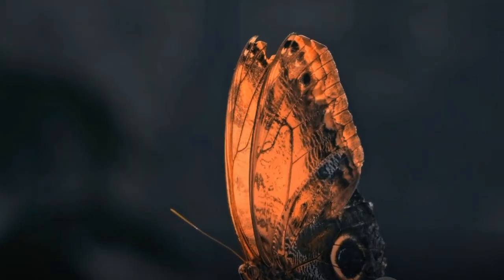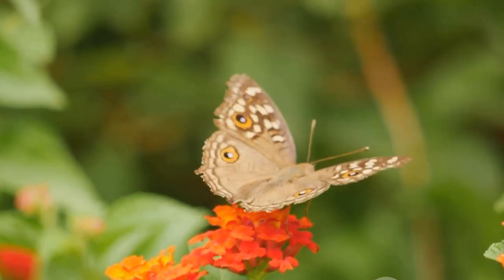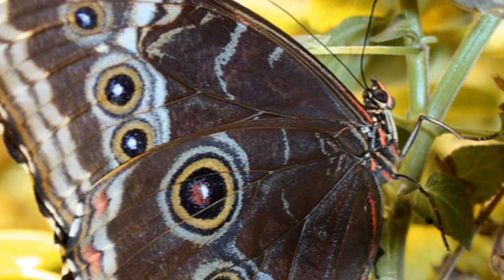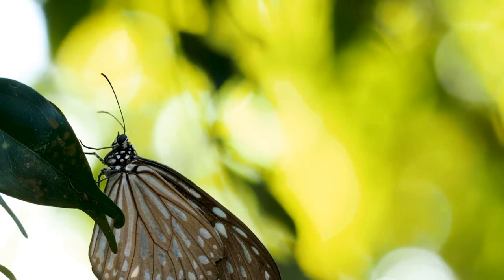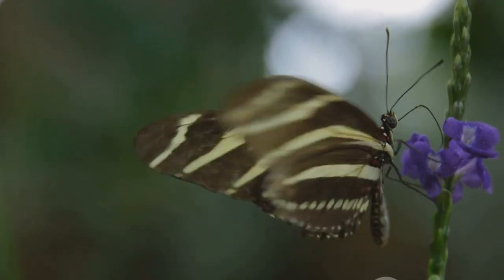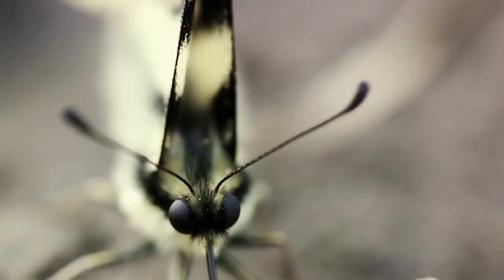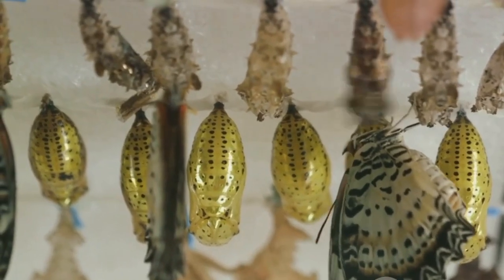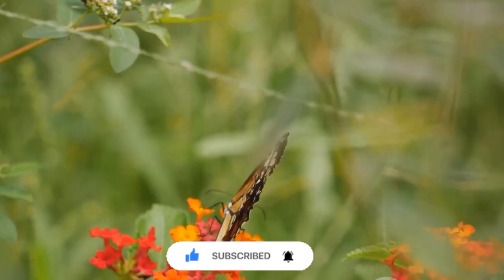Top 10 Most Beautiful Butterflies in the World | Nature Beauty Ever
Welcome to our latest video where we explore the top 10 most beautiful butterflies from around the world! 🦋 In this fun and colorful showcase, we are bringing you a compilation of stunning butterflies based on popular opinion, featuring their vibrant colors and unique patterns.

Join us on this visual journey as we admire these delicate creatures and appreciate the beauty of nature's creations. From the exotic Birdwing butterfly to the graceful Swallowtail species, each butterfly on our list is truly a sight to behold.

Whether you're a nature lover, butterfly enthusiast, or simply appreciate the wonders of the natural world, this video is sure to captivate your interest. Sit back, relax, and immerse yourself in the mesmerizing world of butterflies!

OUTLINE:

00:00:00 Enchanting Introduction
00:01:02 Number 10 - The Painted Lady
00:02:00 Number 9 - The Peacock Butterfly
00:02:51 Number 8 - The Blue Morpho
00:03:45 Number 7 - The Glasswing Butterfly
00:04:46 Number 6 - The Monarch Butterfly
00:05:41 Number 5 - The Zebra Longwing
00:06:32 Number 4 - The Emerald Swallowtail
00:07:27 Number 3 - The Ulysses Butterfly
00:08:25 Number 2 - The Purple Emperor
00:09:23 Number 1 - The Madame Butterfly